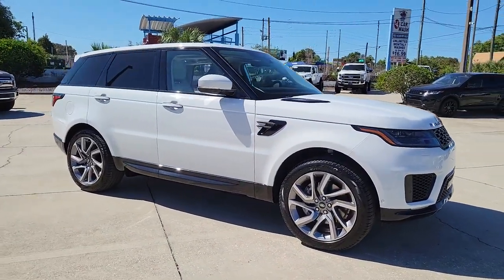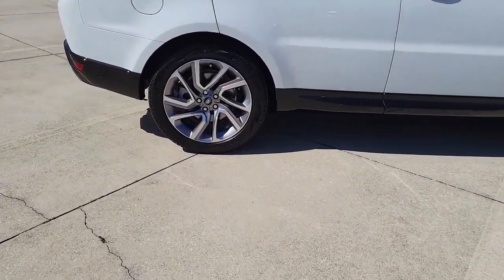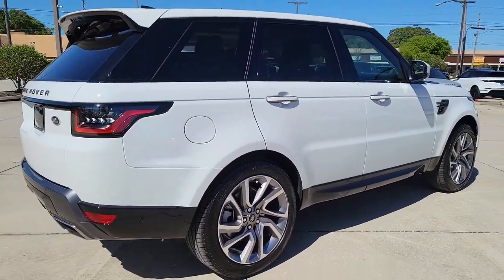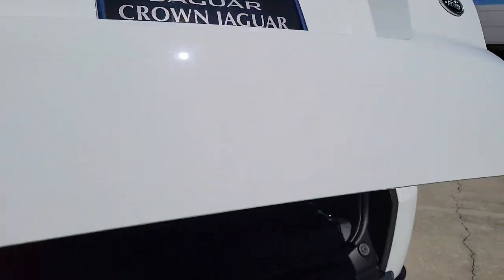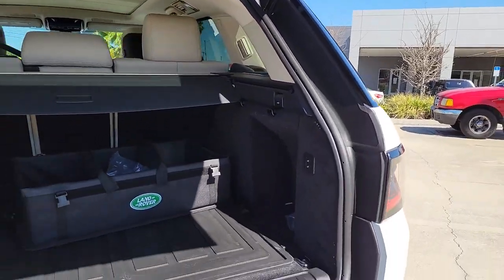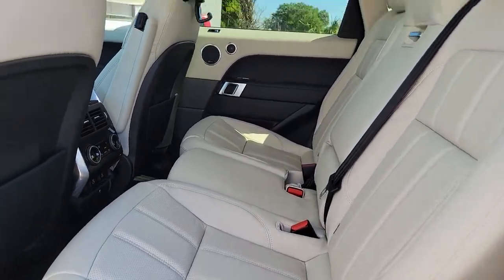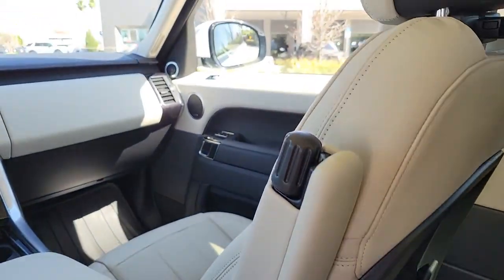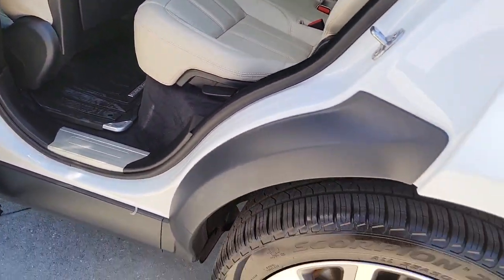2022 Land Rover Range_Rover_Sport St. Petersburg, Tampa, Clearwater, Palm Harbor, Largo, FL 62373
Fuji White New 2022 Land Rover Range_Rover_Sport available in St. Petersburg, FLorida at Crown Land Rover. Servicing the Tampa, Clearwater, Palm Harbor, Largo, FL area.
2022 Land Rover Range_Rover_Sport HSE Silver Edition - Stock#: 62373 - VIN#: SALWR2SU0NA231177

6001 34th St. N.

WE SELL REGISTER AND DELIVER TO THE ENTIRE U.S. All prices plus sales tax tag and titling and dealer service fee of $999.00 which represents cost and profits to the selling dealer for items such as cleaning inspecting adjusting new vehicles and preparing documents related to the sale.